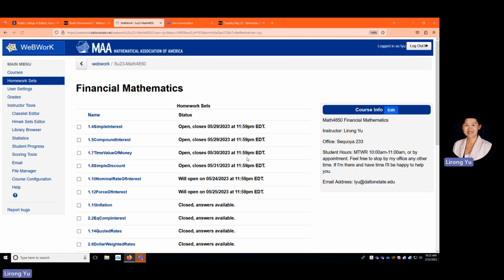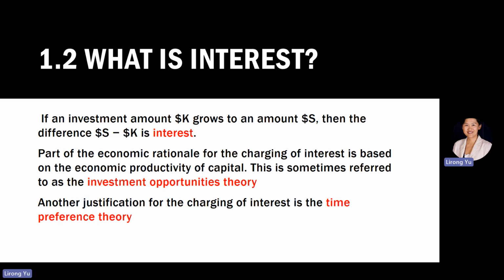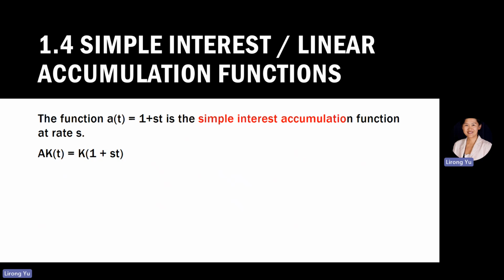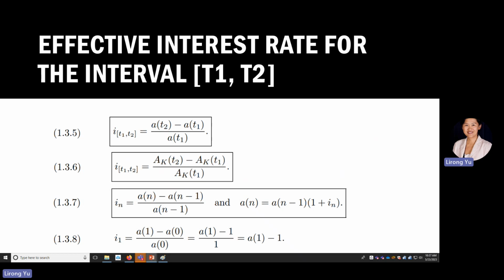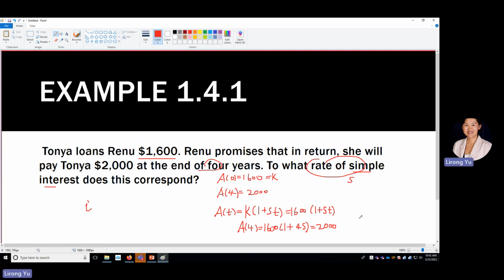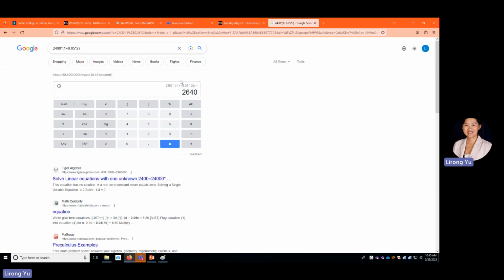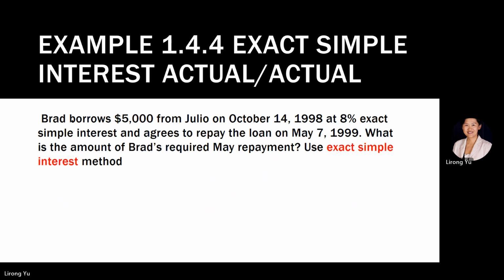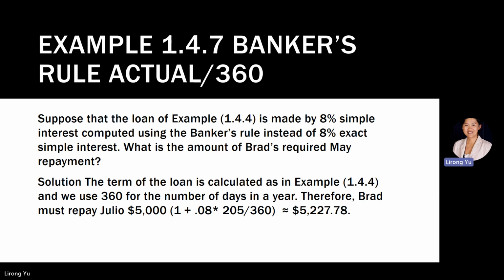5/23 Math4850 2023-5-23 Meeting Recording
chapter 1 section 1.1 to 1.5 Simple interest.